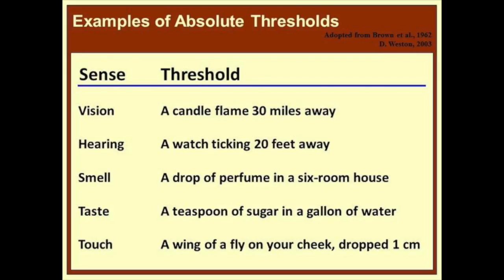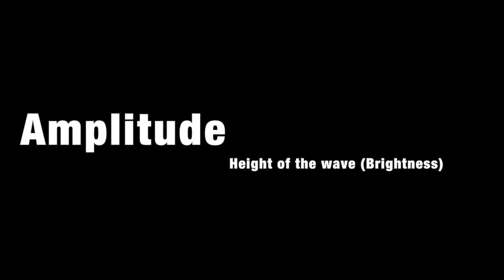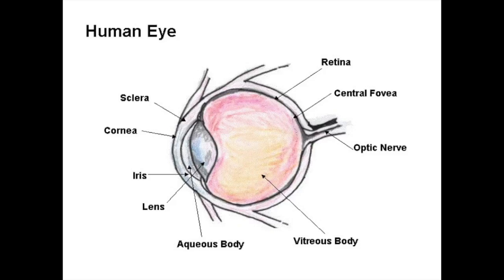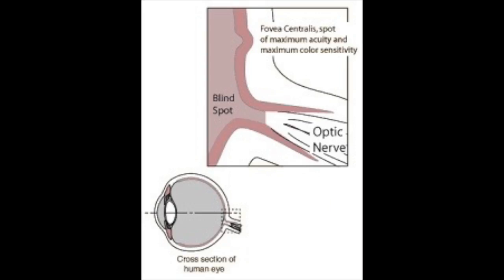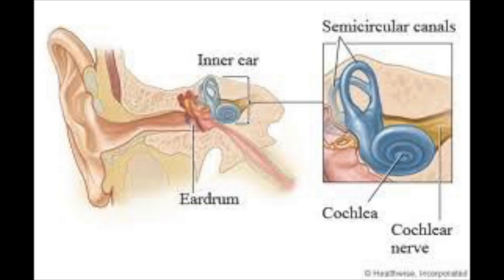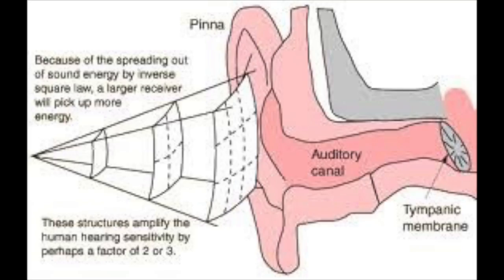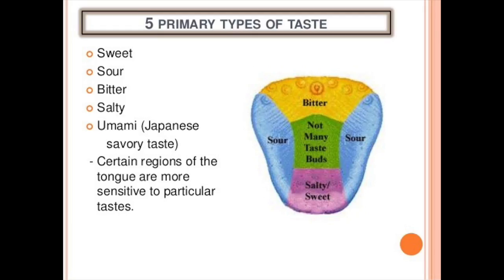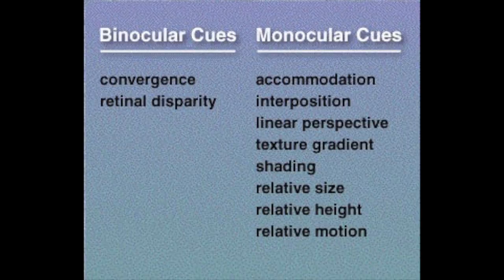Sensation and perception